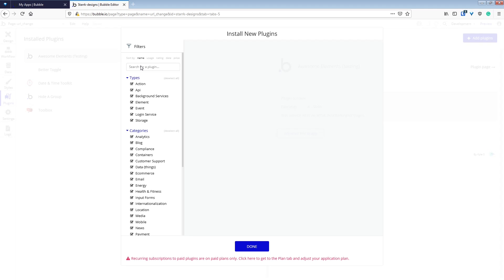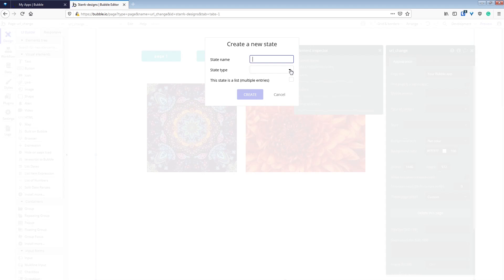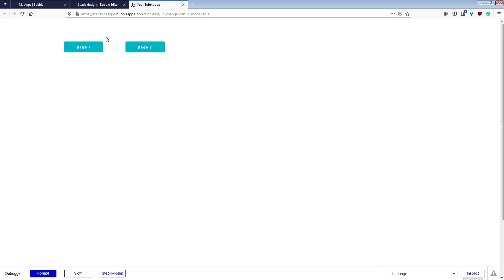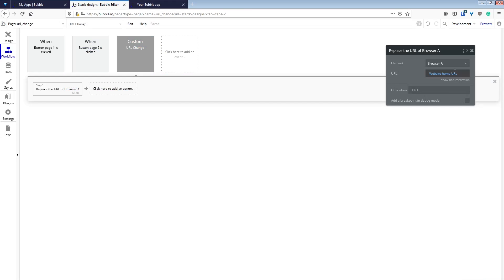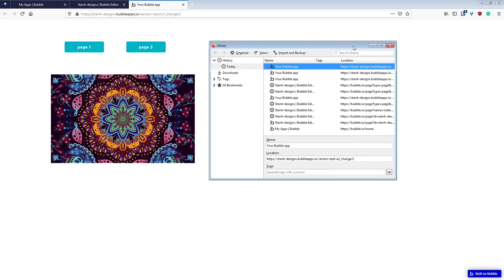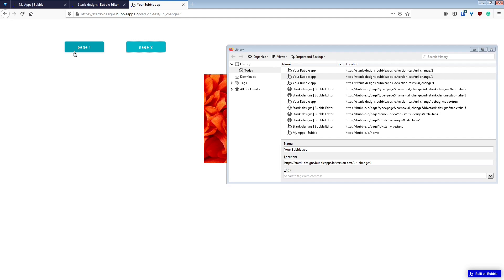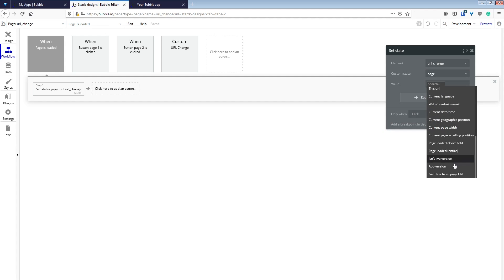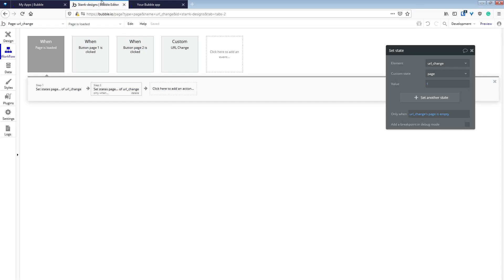Bubble.io Browser URL Change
This is a quick tutorial on how to use the Browser plugin on Bubble.io to switch pages in a one-page app and have the back button work to navigate to the previous page.

If you want to pass more variables to/from your URL then you can add them to the URL modify workflow action and use ":item #" instead of ":last item" @9:15 to retrieve them.